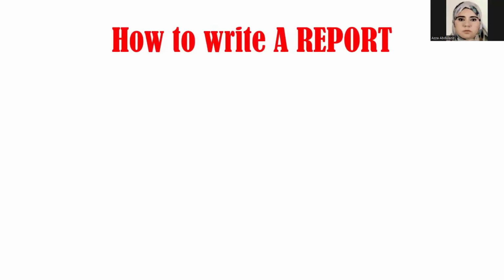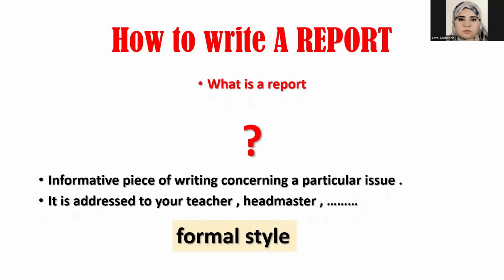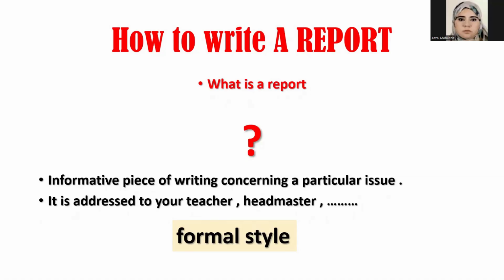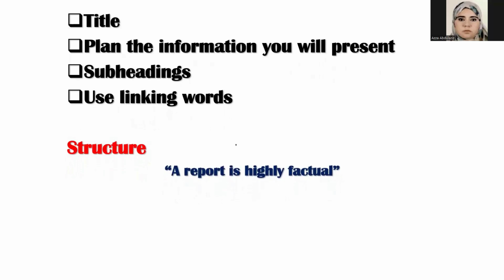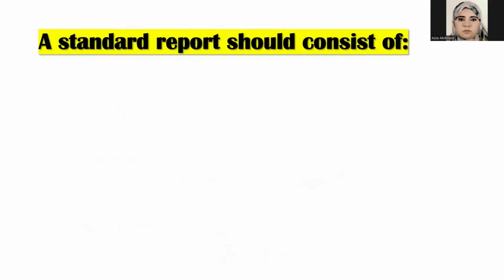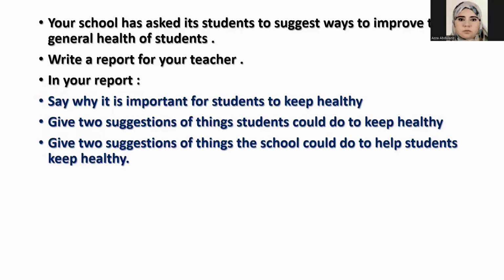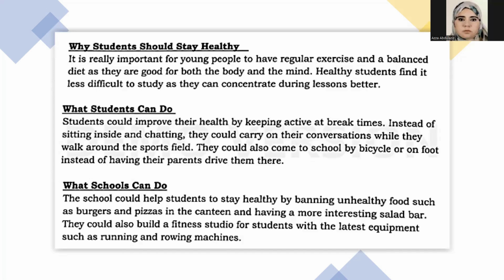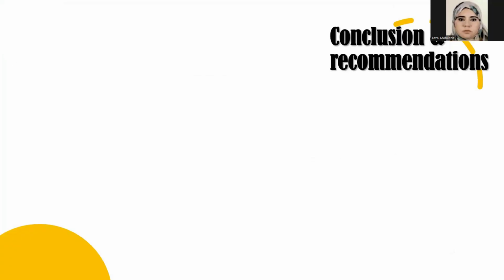| Report Writing - ESL IGCSE OL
To contact / Azza Abdel Aziz
 ✅  Grammar
✅Phrasal Verbs
✅Punctuation
Vocabulary✅
Sentence structure✅
Idioms✅
✅Skills ( listening, reading, writing & speaking)

report writing
igcse cambridgeEnglish as asecond language report writing
howto write a reportfor the school magazine
Those who support us, invite your friends ❤️ so they can follow everything new
Share the video with your friends as much as you can, you will benefit and each other ↗️❤️

If you like the video, don't forget to support me ❤️
❷ ➖ Activate the bell button to receive a post when a new video is uploaded ● 🔔 Bell